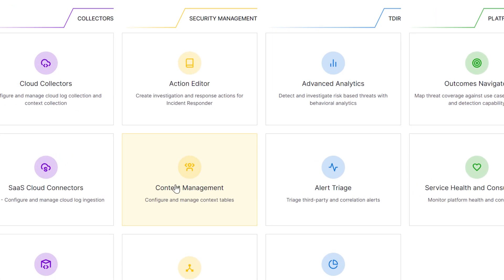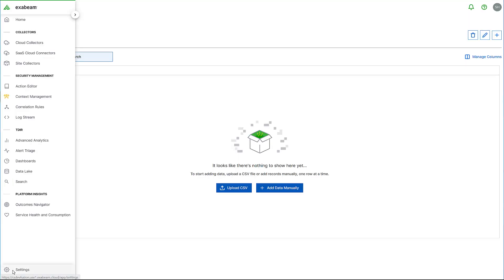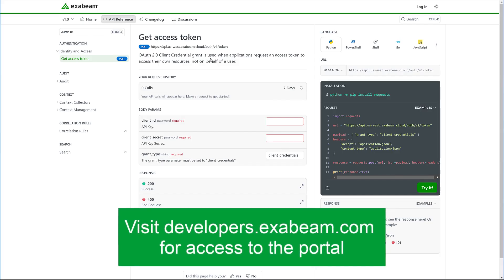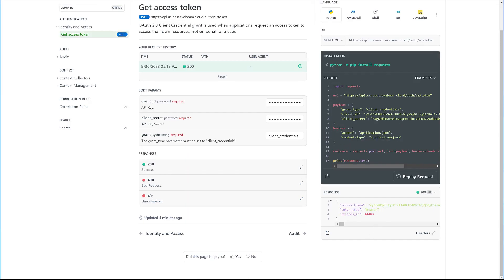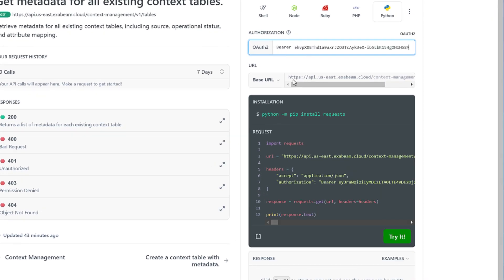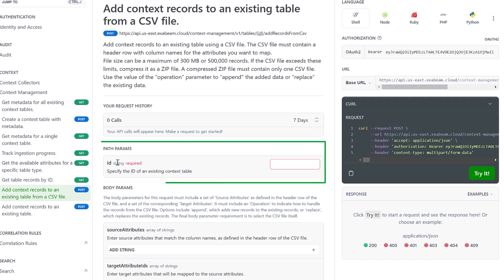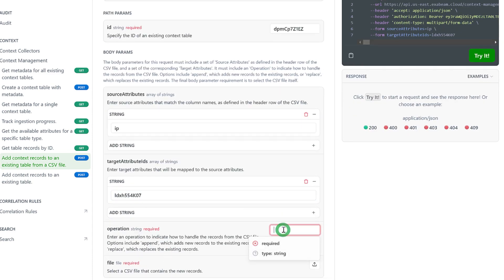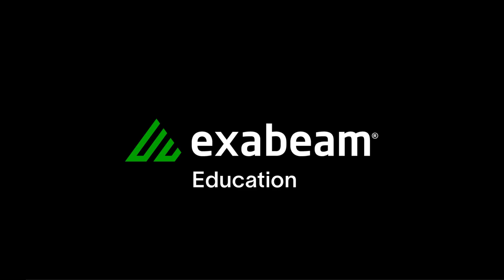Getting Started with Exabeam: How to use Context API within Context Management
The Context Management service provides a single point of entry for onboarding and managing context data, such as data from threat intelligence services or identity providers.This video provides a walkthrough of how to create custom context tables via API.

To learn more about Context Management, visit the Exabeam Training Center